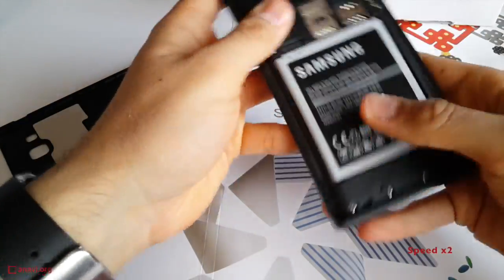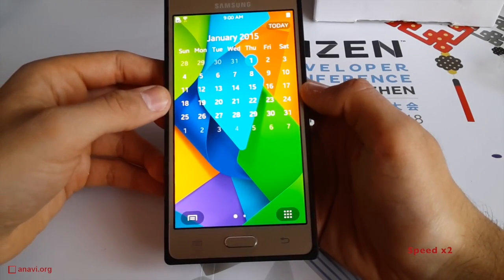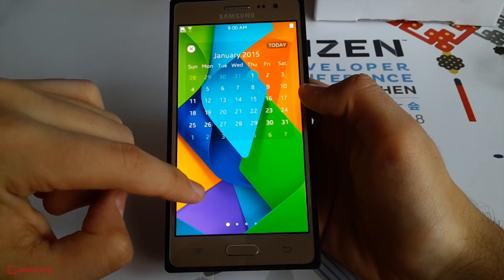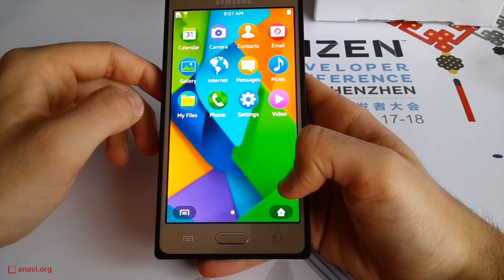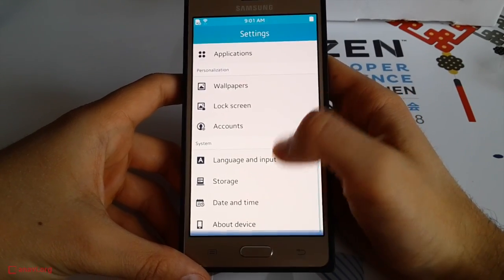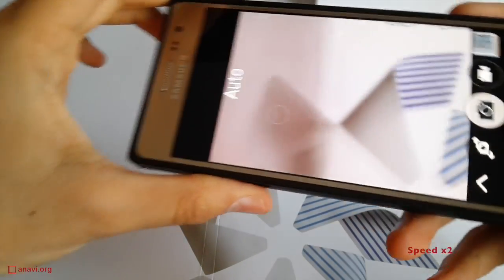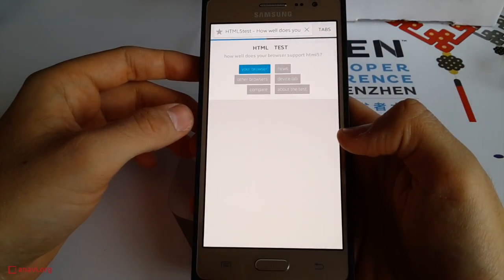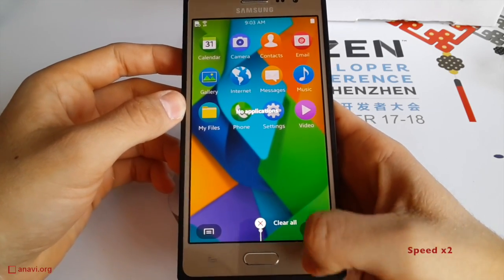Tizen TM1 - Samsung Developer Device with Tizen 2.4 Beta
Quick review of the Samsung developer device Tizen TM1 which was given to selected visitors of Tizen Developer Conferece 2015 in Shenzhen, China. Tizen TM1 is for developers and it is not for sale!
Tizen TM1 was shipped with Tizen version 2.4 Beta. It can be easily flashed with newer version of the OS. As of the 2015 Q3 Tizen, a Linux based software platform for IoT, mobile and wearable devices, is on the 4th place of the global smartphone market.